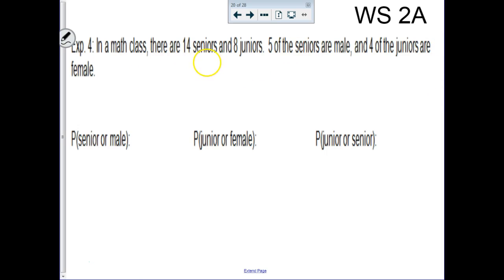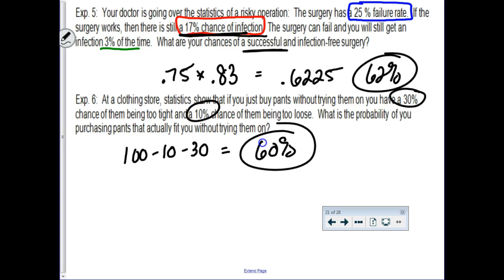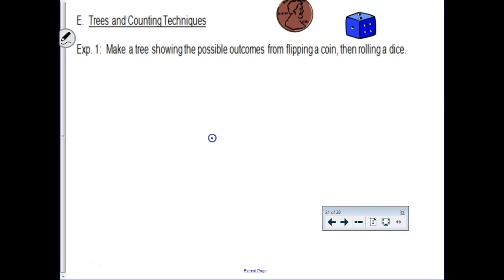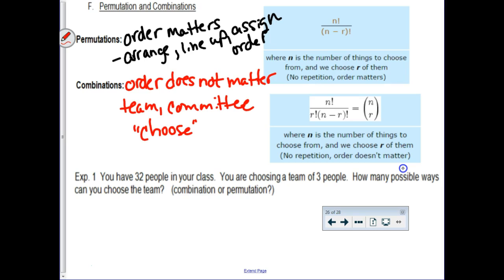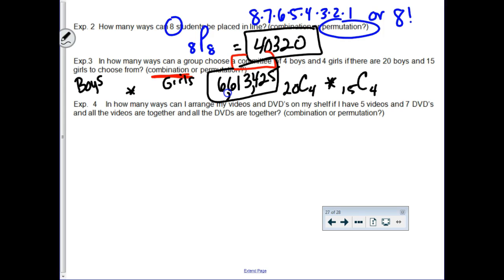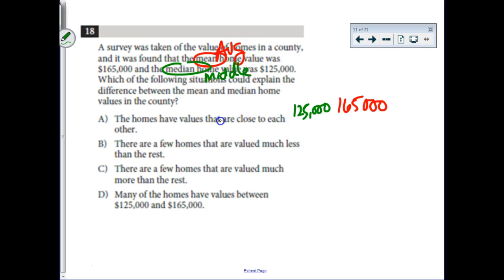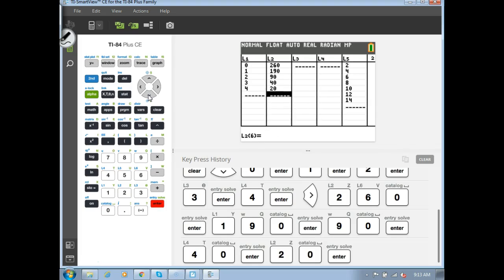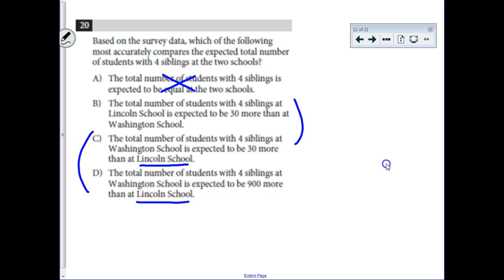PreCalc Finish Review of Probability and More SAT Prep 2019